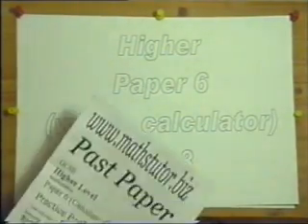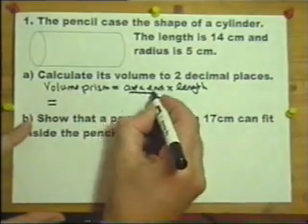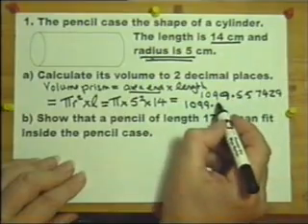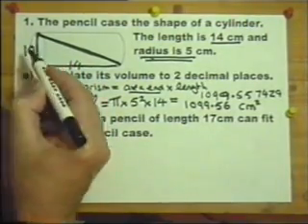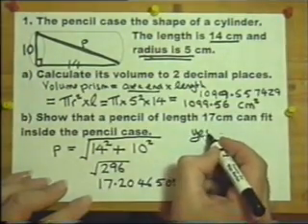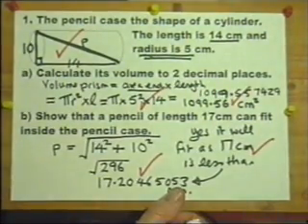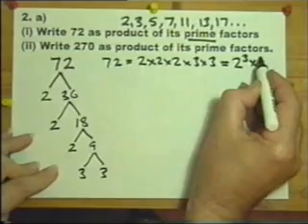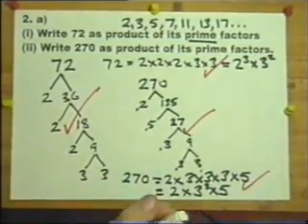GCSE HIGHER exam paper from PART 8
A sample video clip from GCSE Mathematics paper 6, 2003 at the Higher Level, presented by mathstutor.biz.